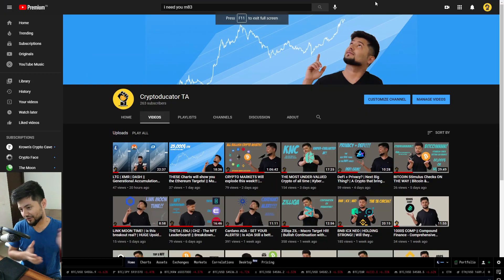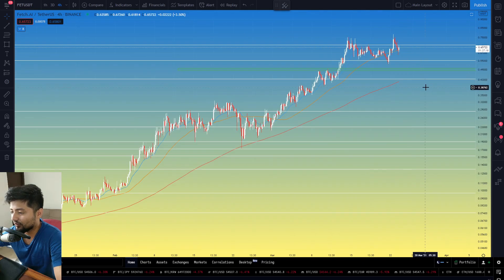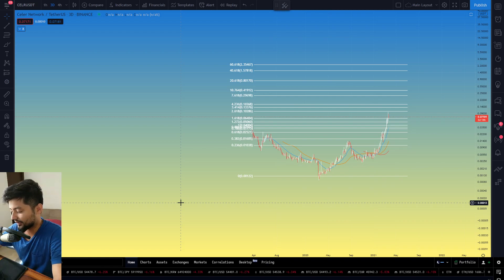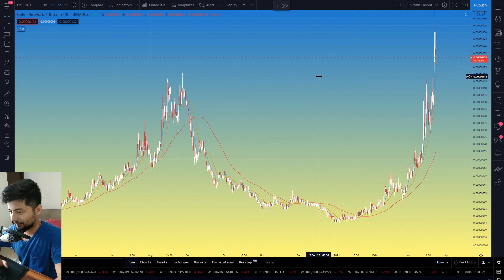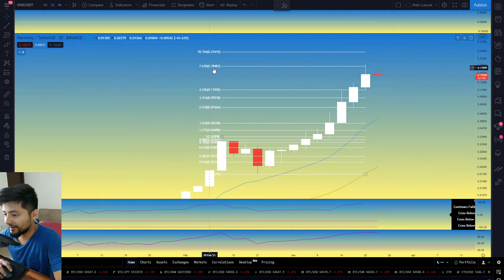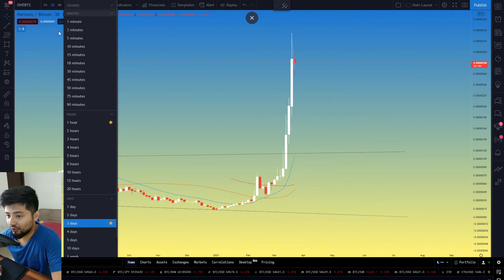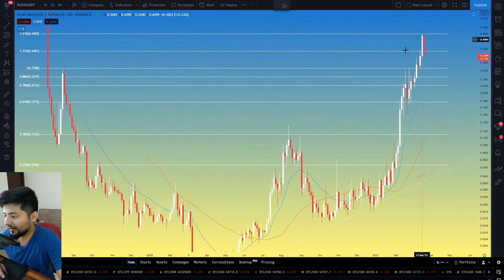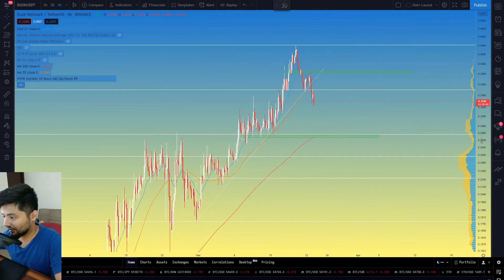🚨BINANCE GEMS! || FET CELR ONE DUSK || Comprehensive Technical Analysis for March - April!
The Binance IEO Coins have given some exponential returns these days.
Let's find out where the ultimate trend is headed towards!
Timestamps below
1. Fetch.ai (0:36)
Artificial Intelligence for Blockchains
Fetch.ai is building an open access, tokenized, decentralized machine learning network to enable smart infrastructure built around a decentralized digital economy.
2. Celer Network (10:16)
Celer Network is a leading layer-2 scaling platform that enables fast, easy and secure off-chain transactions for not only payment transactions, but also generalized off-chain smart contract. It enables everyone to quickly build, operate, and use highly scalable decentralized applications through innovations in off-chain scaling techniques and incentive-aligned cryptoeconomics.
3. Harmony (15:50)
How to scale Ethereum applications in 2021? Harmony is a sharding protocol with a trustless Ethereum bridge.
4. Dusk Network (29:47)
Dusk Network is technology for securities. An open source and secure blockchain (DLT) infrastructure that businesses use to tokenize financial instruments and automate costly processes.
Get us a few beers if you like the content!
BTC : 3LYETLfbyXun63BJWAUQoAsuX5n27KLTtn
ETH : 0x568aB5134eDC1C4E3be0c21Ea93e5d1D9C053A36
USDT(TRC20) : TChzHmpsqwmwzioQnY6TMyXJ8EpMxKKm79
Profits = Yours
Losses = Yours